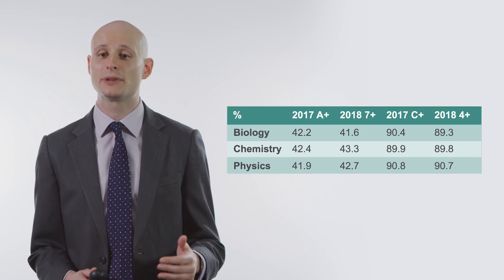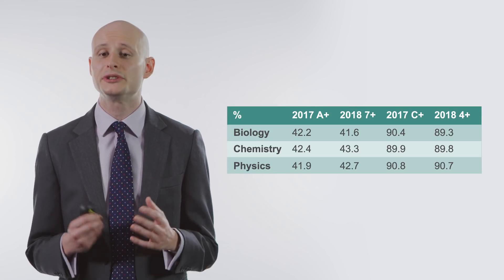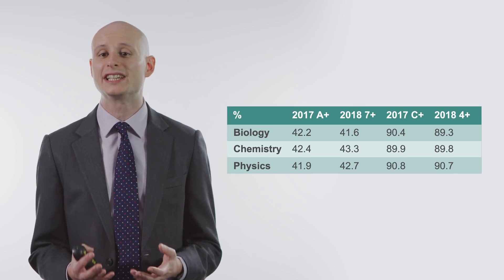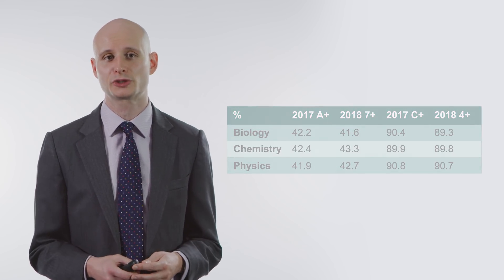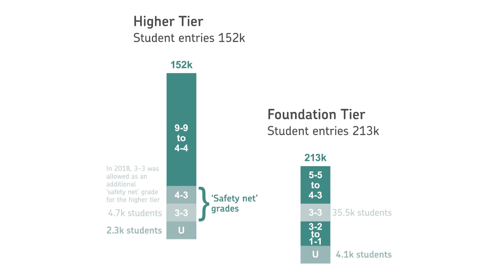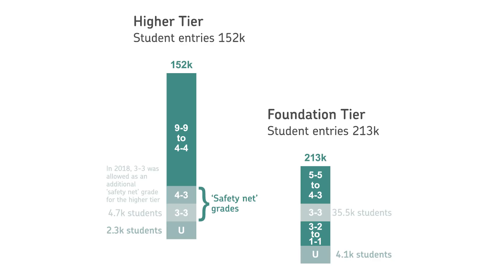GCSE Science: learn about the 2018 results, grading and tiering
Have any questions?